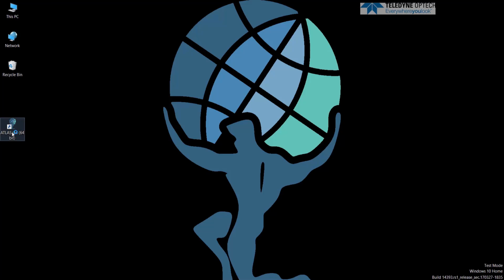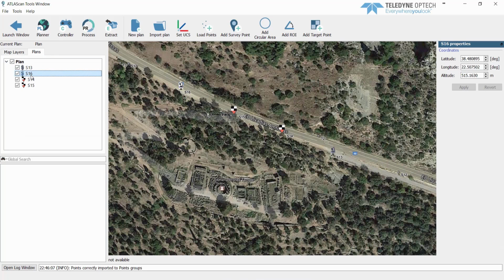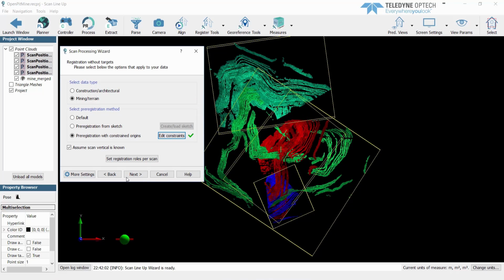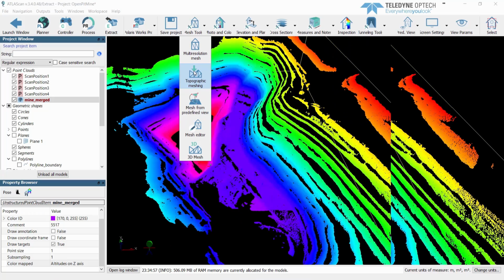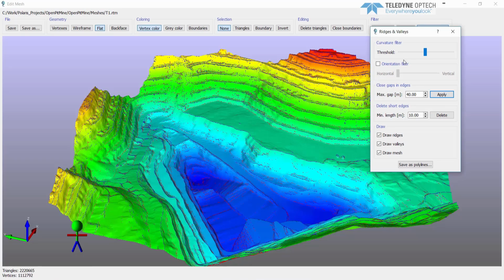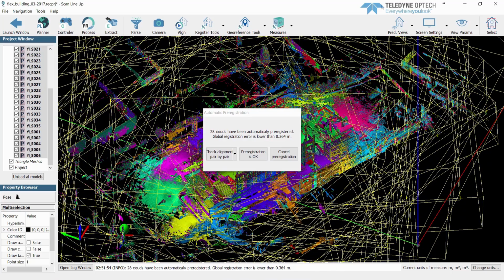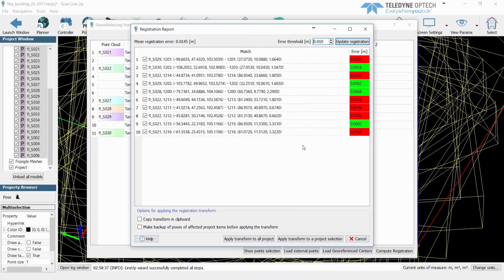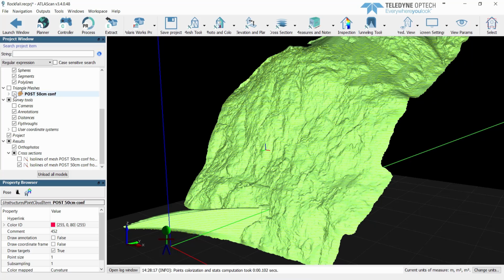ATLAScan introduction video